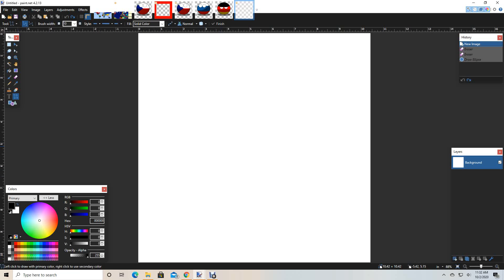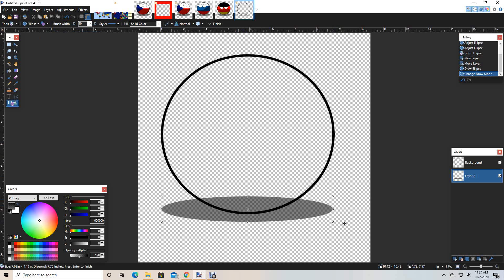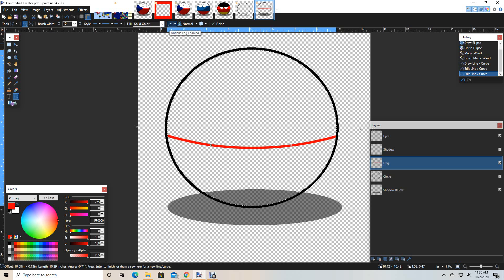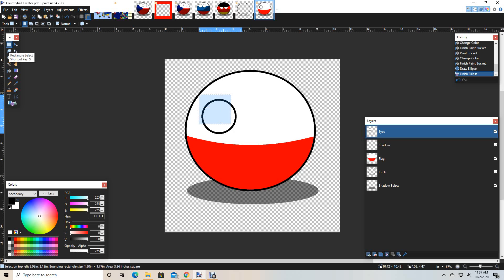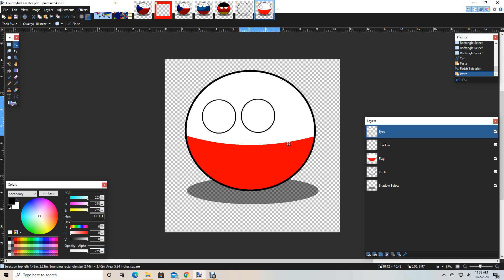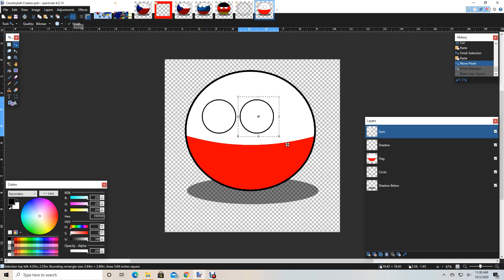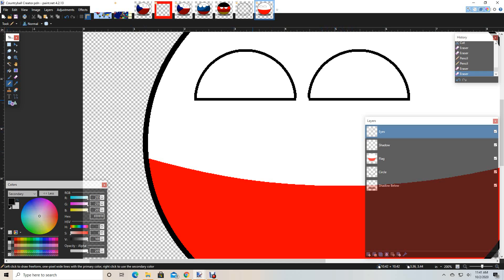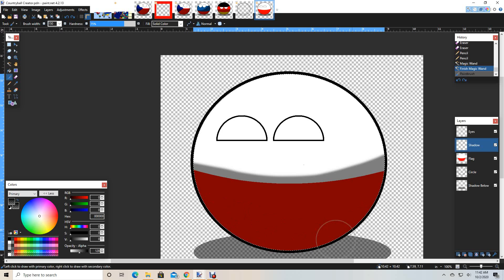How to make a gud countryball 2 / Polandball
I can now record videos on my computer!